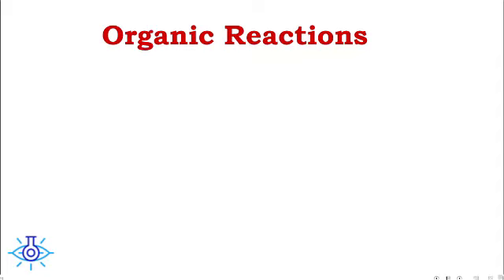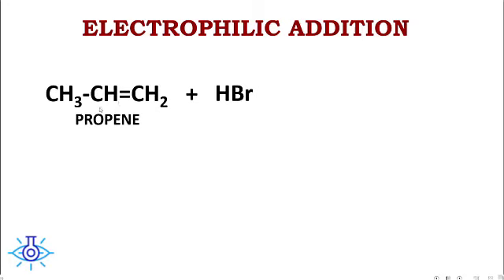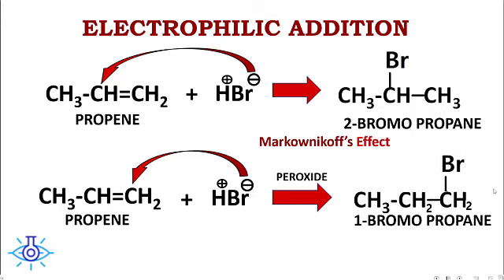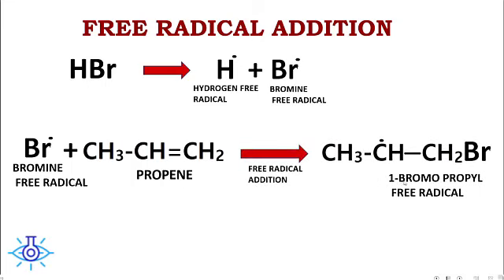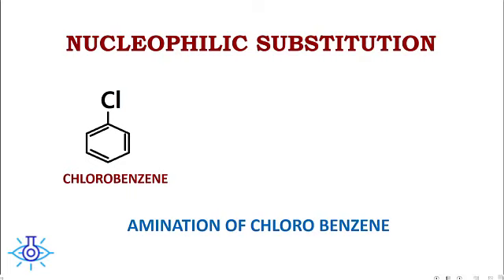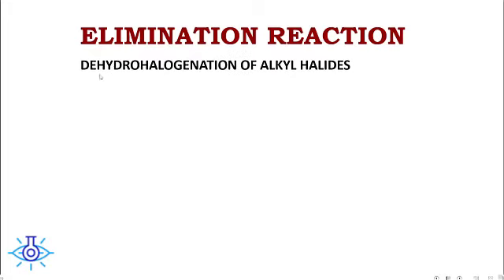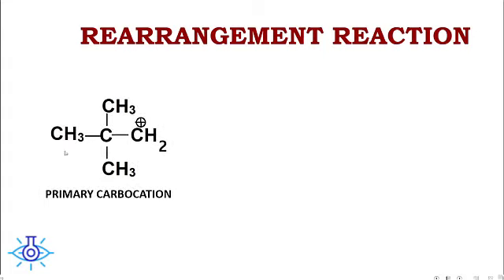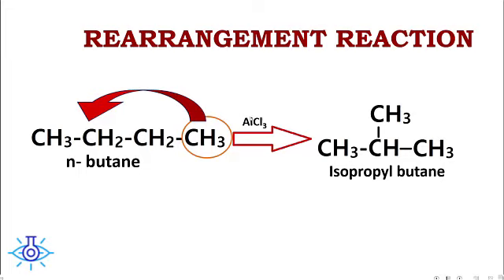Types of Organic Reactions